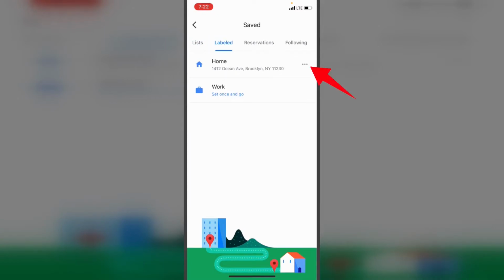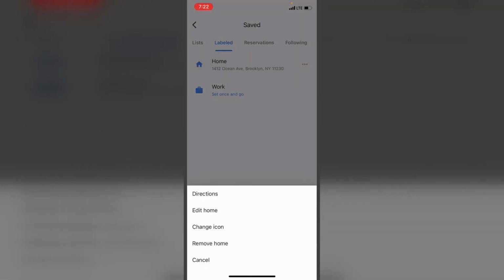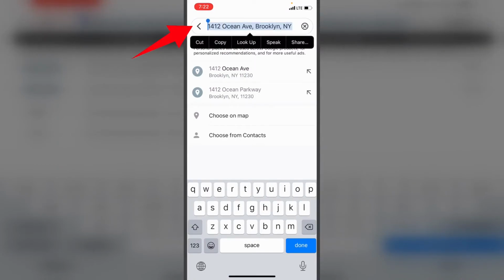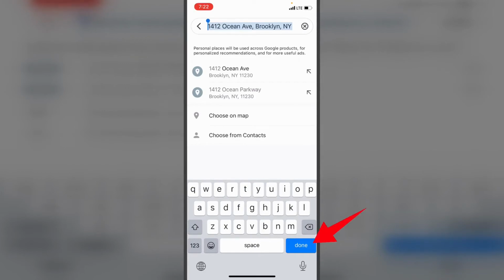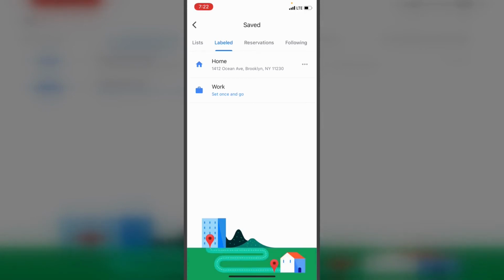How to Change Your Home Address in Google Maps on iPhone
In this video tutorial i will show you how to change your home address in google maps on iPhone!